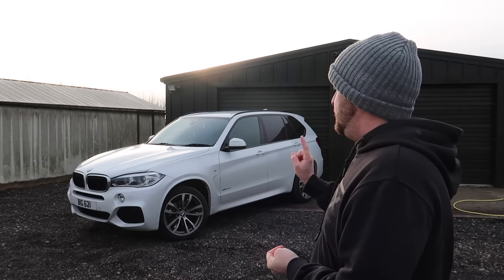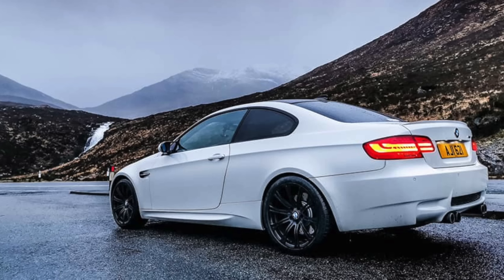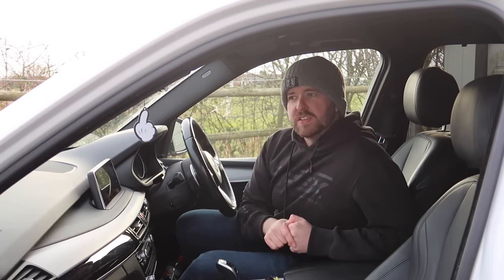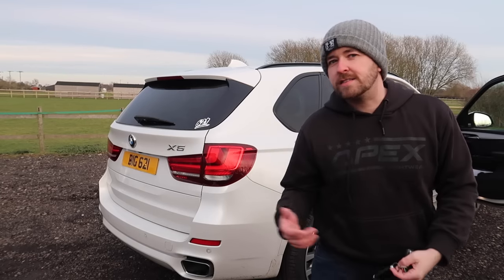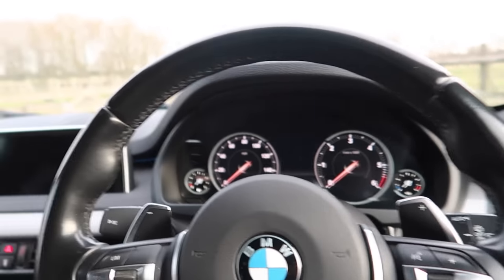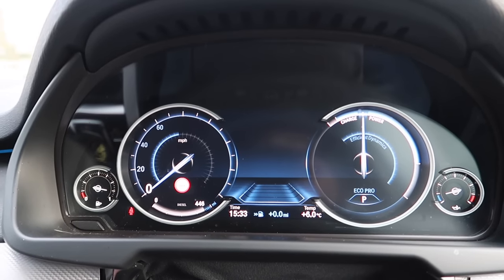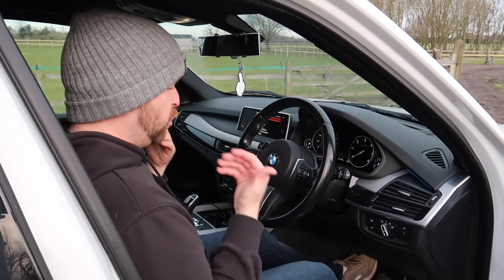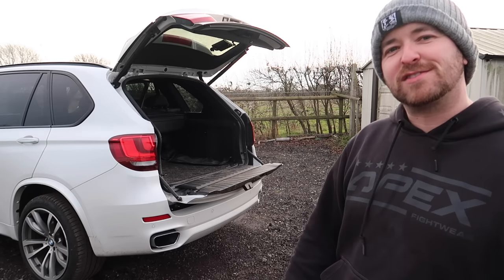2014 BMW X5 Honest Owners Review. My Daily Driver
I decided to finally give my honest thoughts about my most recent purchase & one i havnt really spoken about, I hope you enjoy it, i really love reviewing cars & will be doing more on the channel in 2021!

Omega Racing Seat :

CODE "ADAM5"